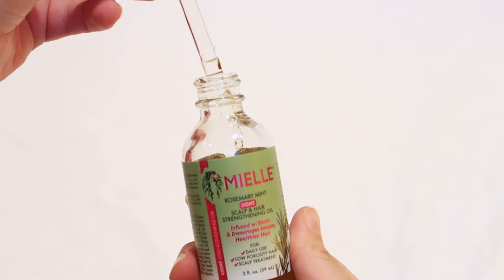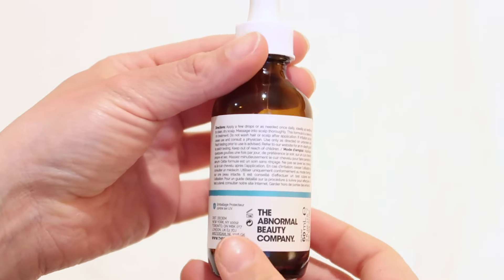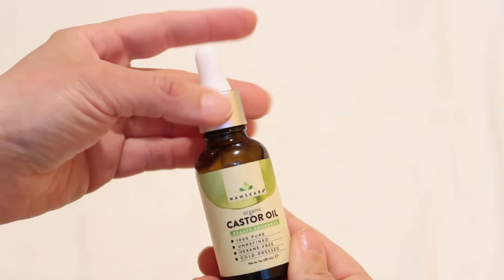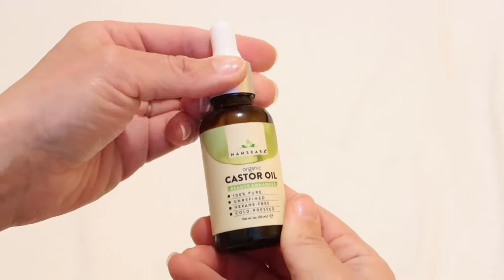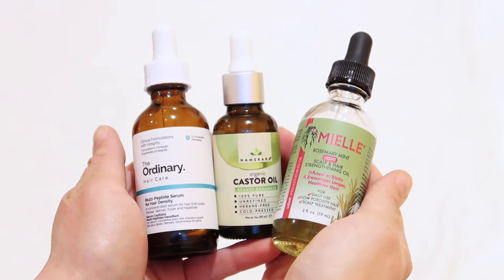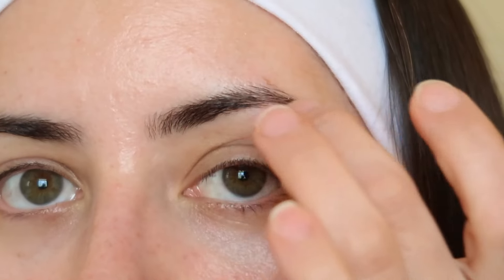How I Grew My Eyebrows Back Out, Thicker Eyebrows Fast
I had SEVERE eyebrow blindness and ended up botched my brows last year so one year later I can confidently say I was able to grow my thin to non existent eyebrows back to normal and thickened them out. Thank you again for watching my eyebrow journey!

Products mentioned in the video that helped grow my eyebrows:

(I WAS SUPER CAREFUL ON NOT LETTING OF THIS GET NEAR MY EYED OR ANYWHERE ELSE ON MY FACE ONLY MY BROWS!)

1. Mielle Rosemary Mint Oil
2. Ordinary Multi Peptide Hair Serum
3. Namskara Organic 100% Castor Oil

I’m sure there are better alternatives for growing out your brows and are eyebrow specific but this is just what has helped me! Let me know if there are products I should try instead!

Check out my previous video on minimizing my wardrobe for spring!

You’re a real one, I appreciate you -Rachel Autumn